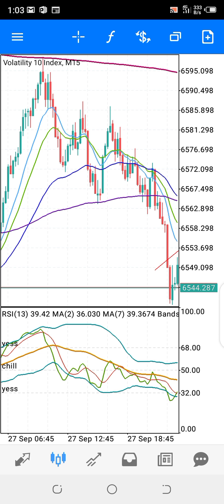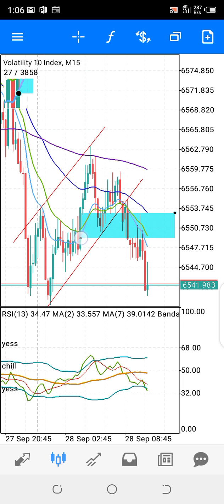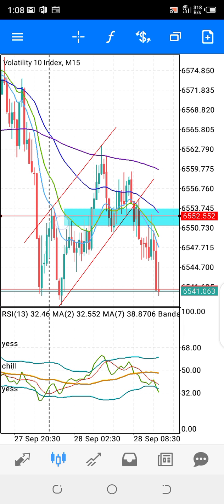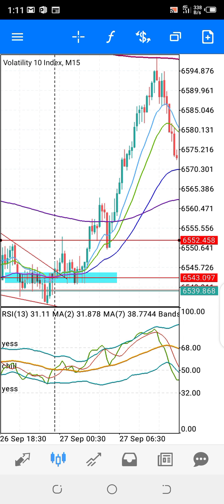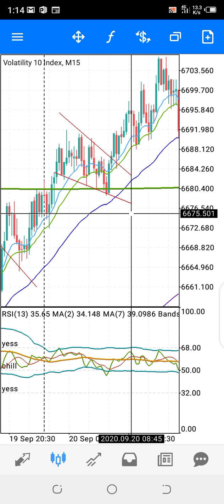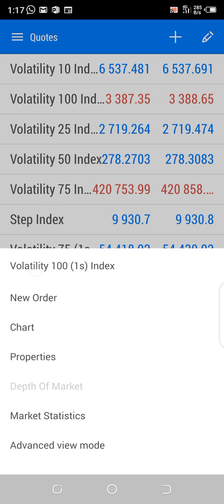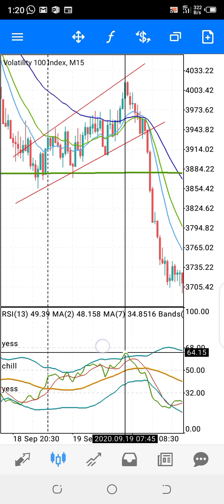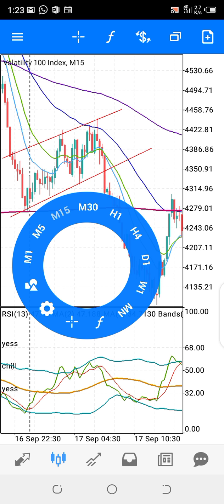Amazing Hybrid Strategy for Volatility indices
Flag+BTMM+ICT order block breaker. Using ICT order block breaker as sniper entries on Flag patterns.